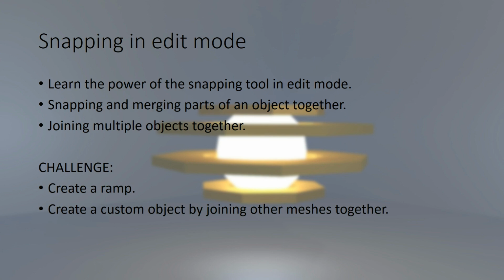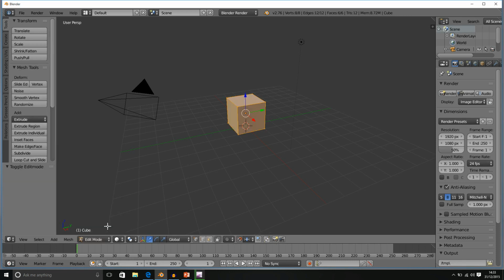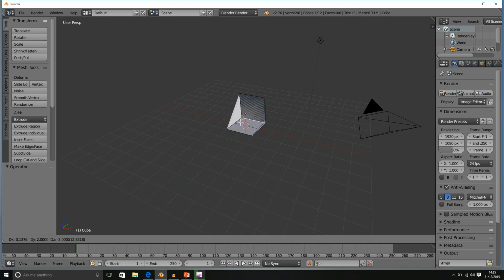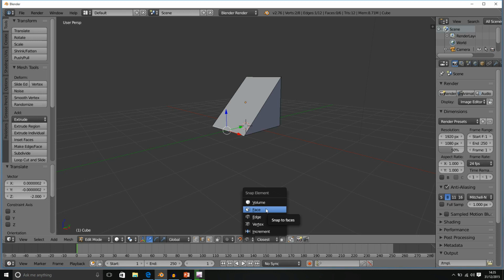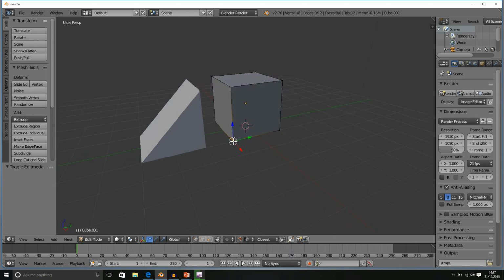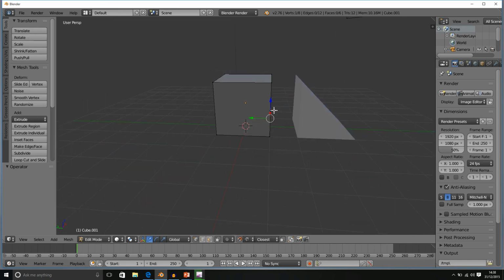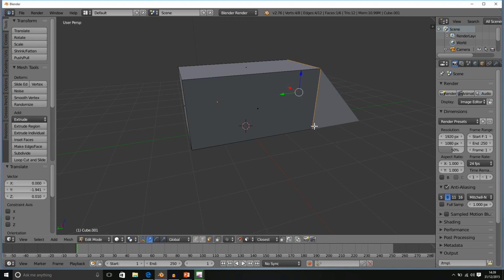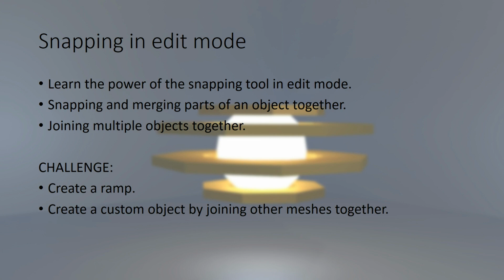178165 104 Snapping in edit mode Learn Blender 3D Become An Artist By Creating Over 50 Models